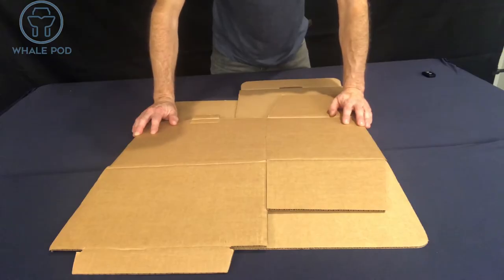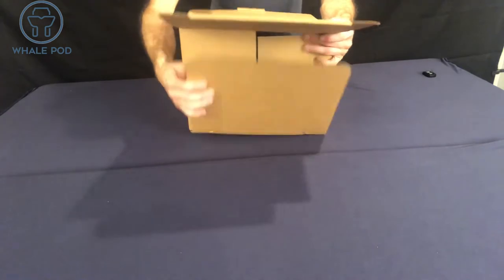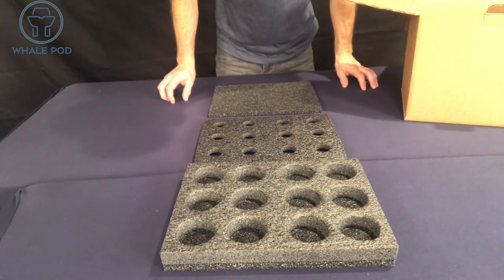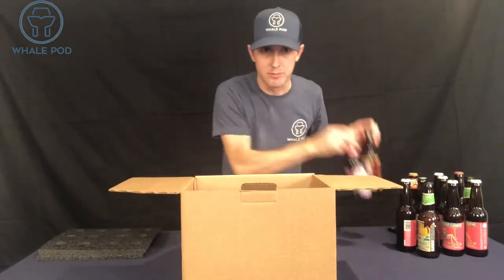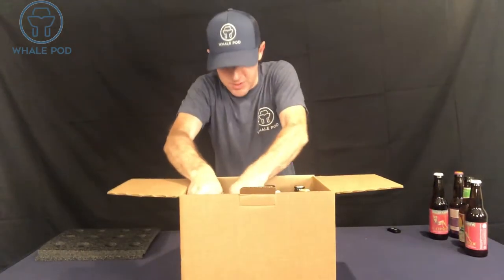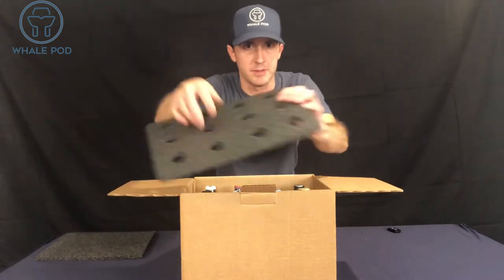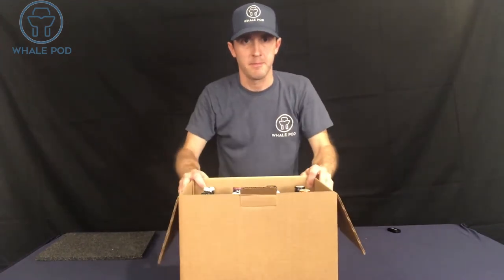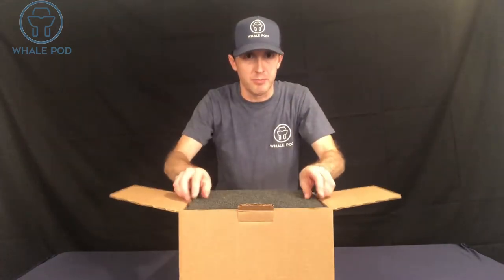How to ship beer bottles using the 4, 6, and 12 Pack Whale Pod Bottle Shippers.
This how you ship 12oz longneck bottles of beer using the Whale Pod Bottle Shipper. These Pods fit 4 packs, 6 packs, or 12 packs bottles of beer. They will also fit any beverage that comes in a standard 12oz bottle, like soda, juice, or water. These Pods are simple to assemble, and ultra protective. They are made to protect glass bottles when shipped, and are the most protective and durable beer bottle shipping boxes on the market.